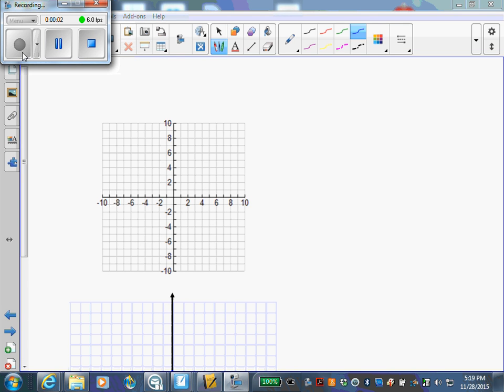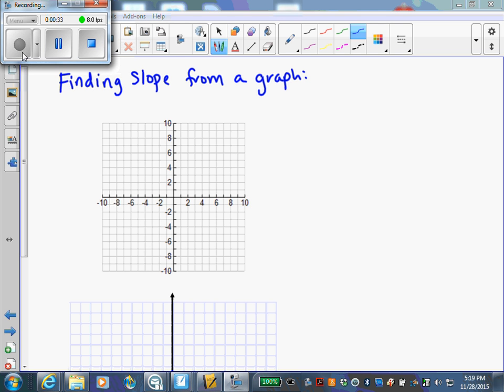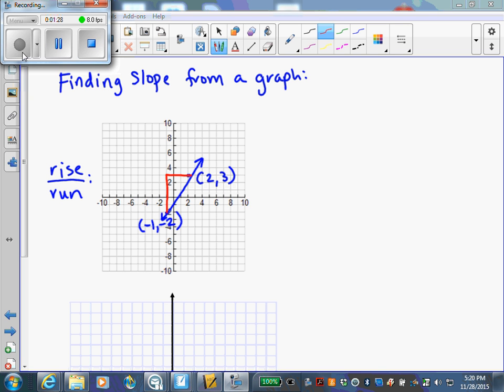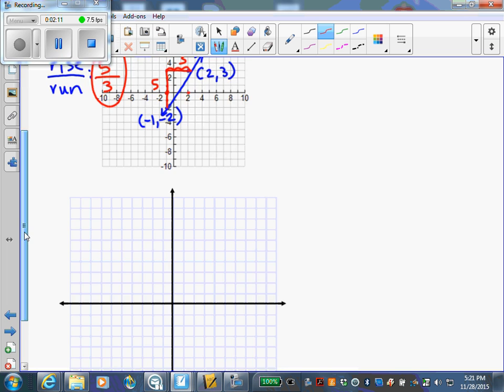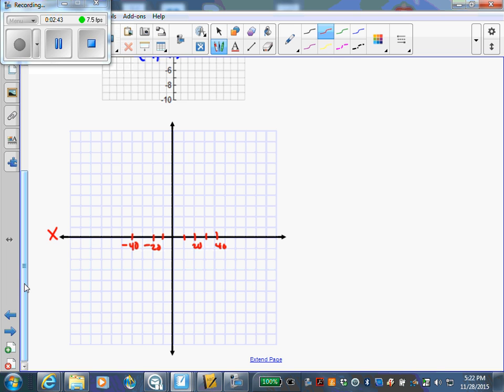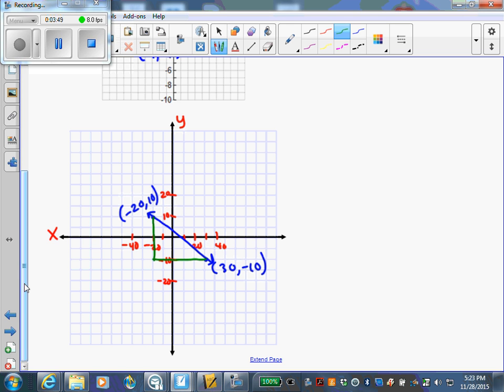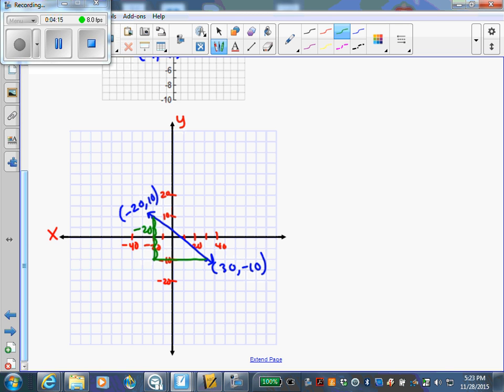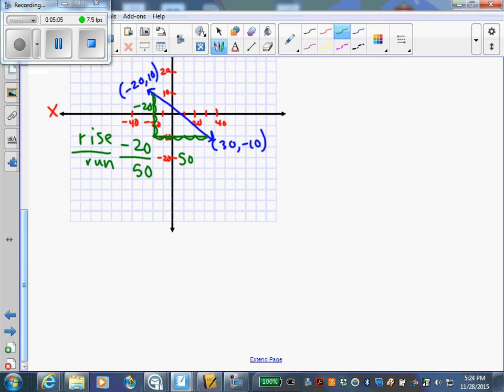Slope from Graphs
Examples of finding slope from graphs